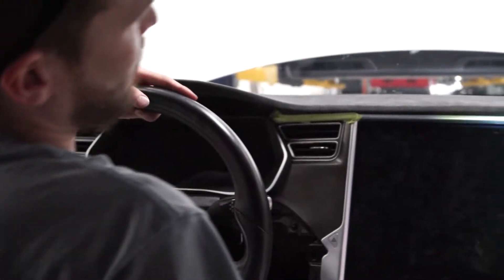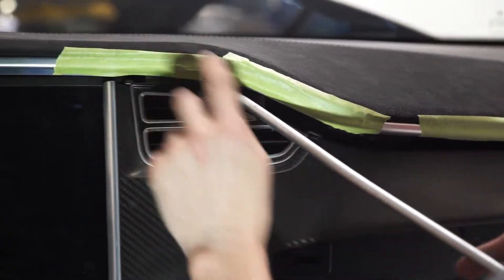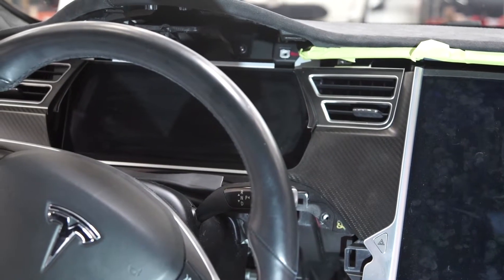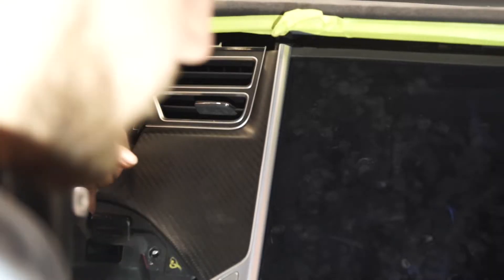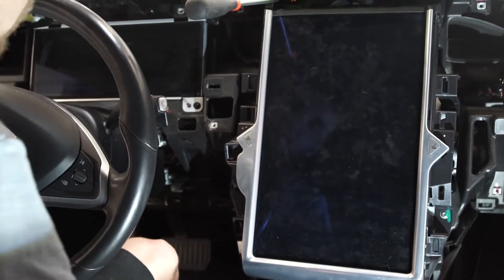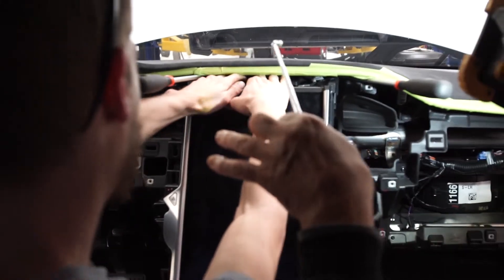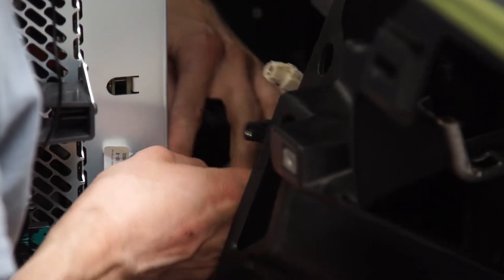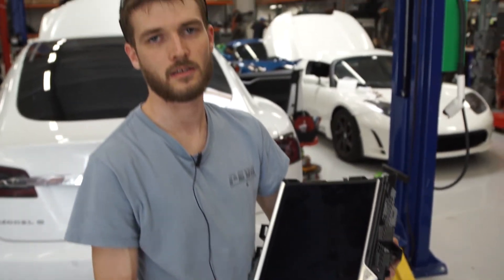Tesla Model S - MCU Screen Removal Process | Part 2 of 3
Is your Tesla Model S main screen (MCU) slowing down?  Needing to be rebooted often?  Are functions starting to go missing, and taking a longer time to reboot?

In older Model S vehicles, 2012, 2013, 2014, 2015, this could be a sign of a flash chip beginning to fail.

Watch our step-by-step video on how to remove your Model S MCU, that's the big screen in the center of your dash that controls the media and creature comforts inside your vehicle.

We bring you this tutorial designed for  Model S owners outside Arizona.  Now you should be able to remove your failing or faulty MCU, send it to us for a upgrade and repair.

For thousands of parts for all Tesla models, go visit:
Ebay - Ebay.com/usr/gruberev